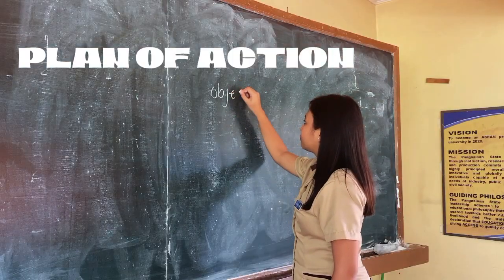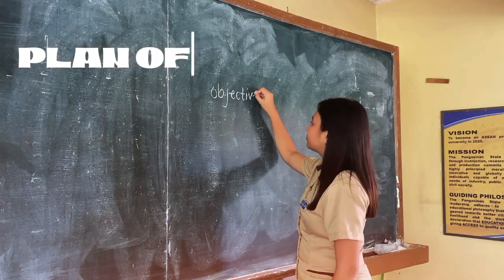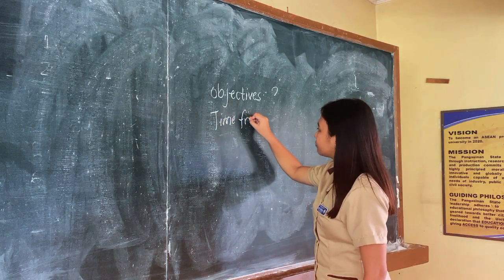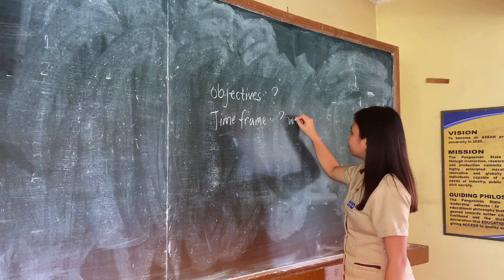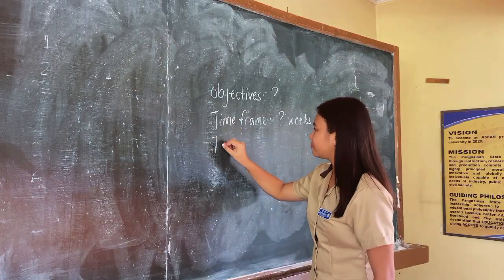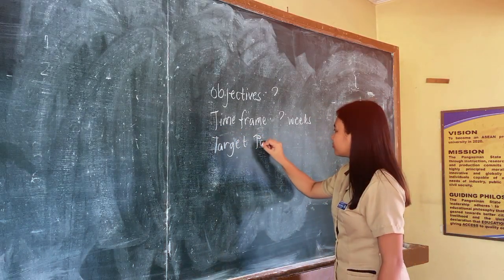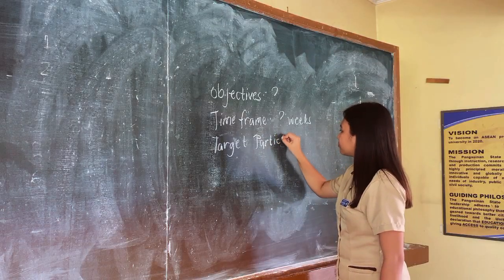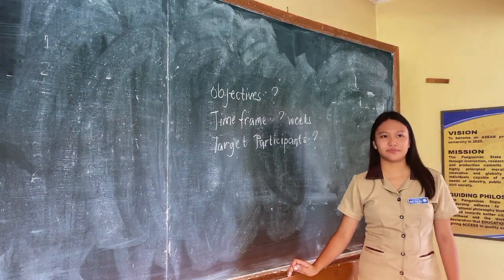Field Study 2: Activity 1 (Writing in Action Research)